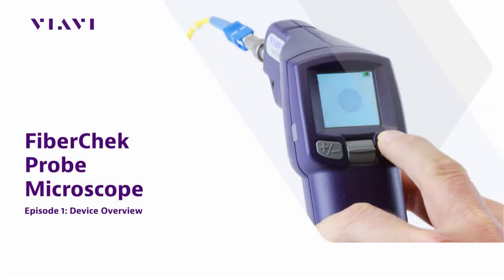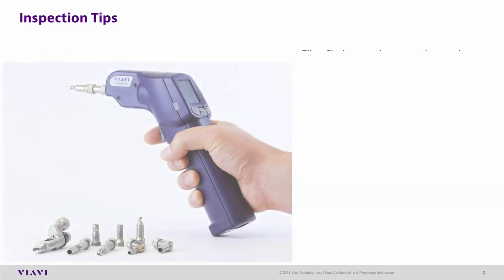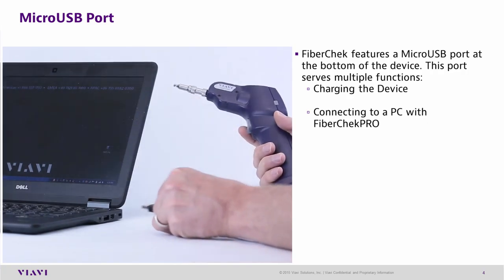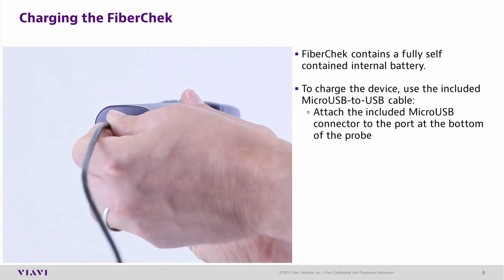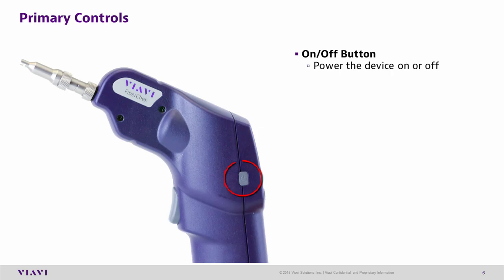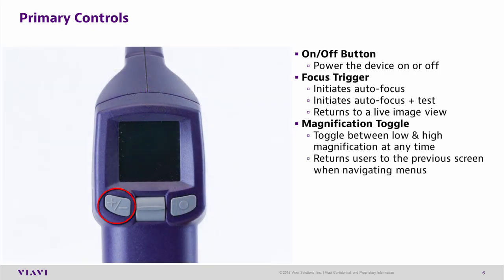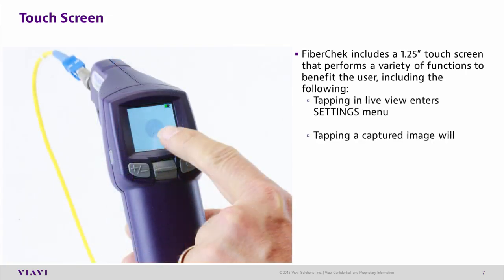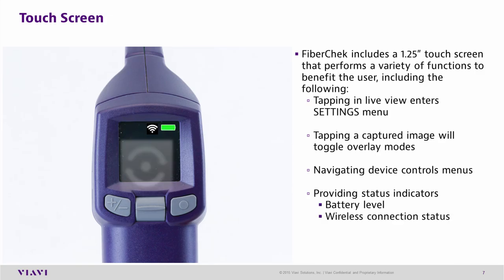VIAVI FiberChek Probe Ep 1: Device Overview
The following video will help users understand the basic controls and ports of the FiberChek probe.